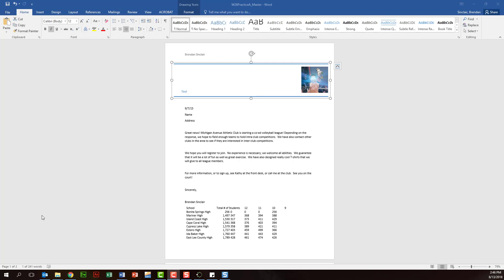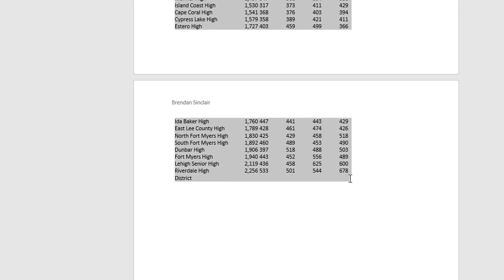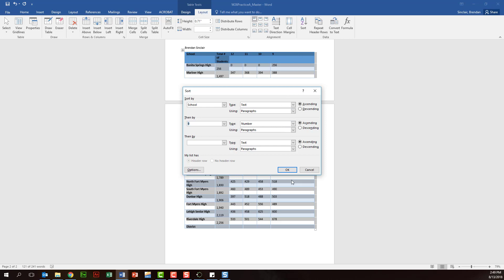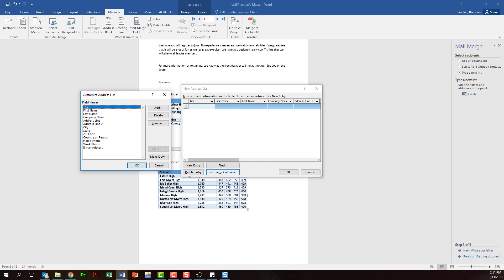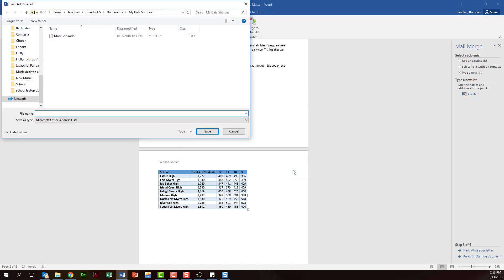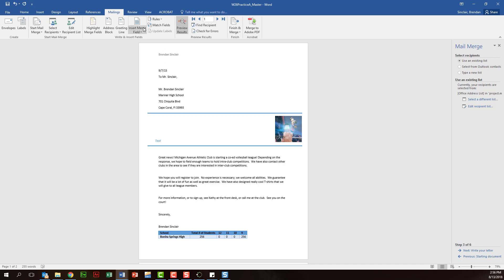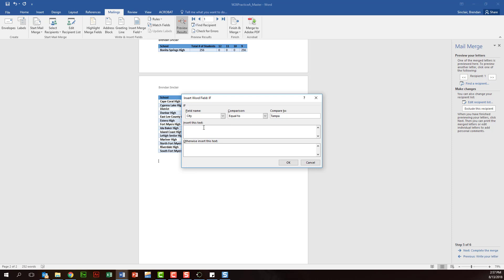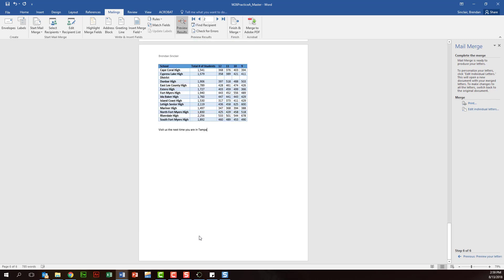Word Project Helps Module 6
In this video I cover what you will need to know for the Cengage Word Project for Module 6.

RECOMMENDED READING